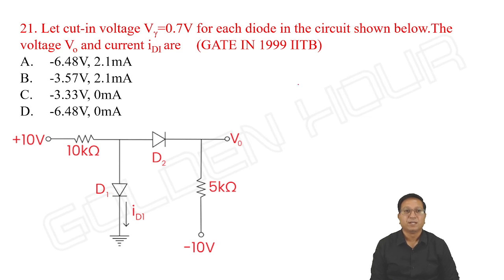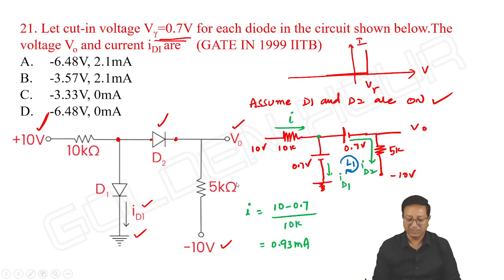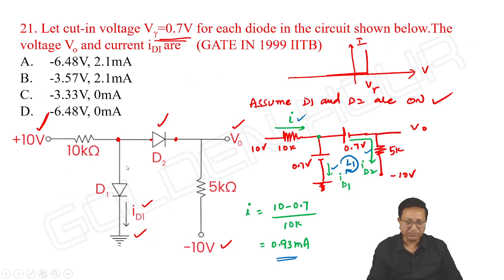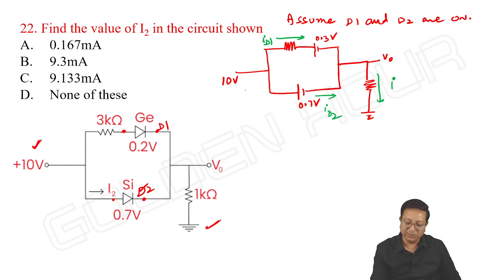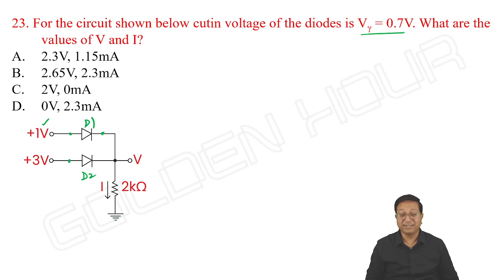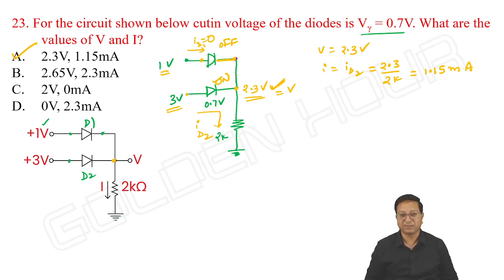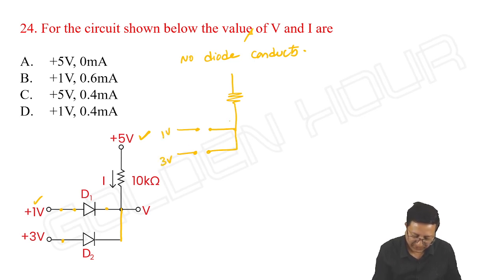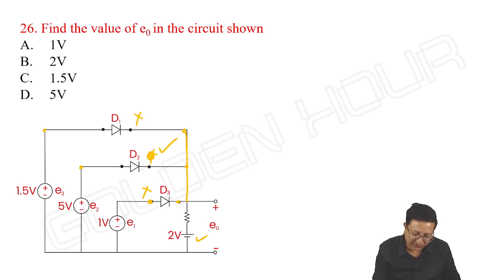Diode models 5 | Trinadh Reddy | ECE | EEE | IN